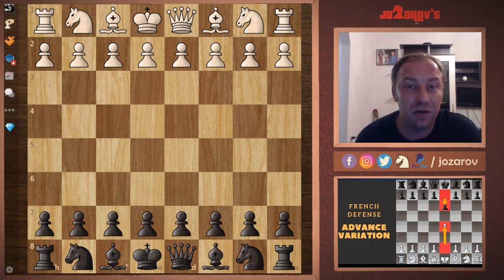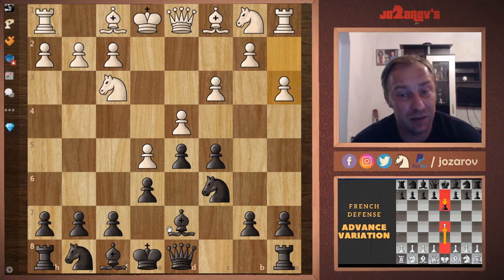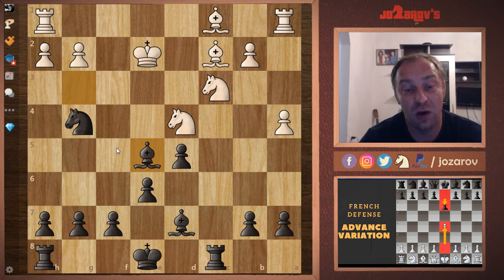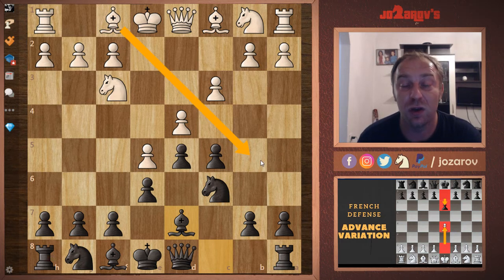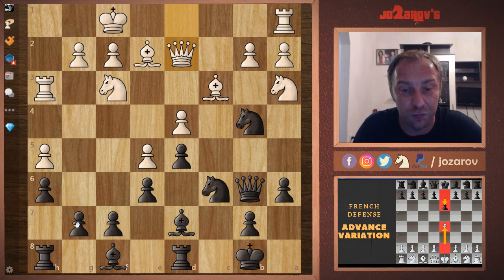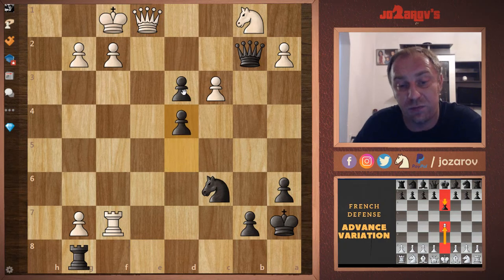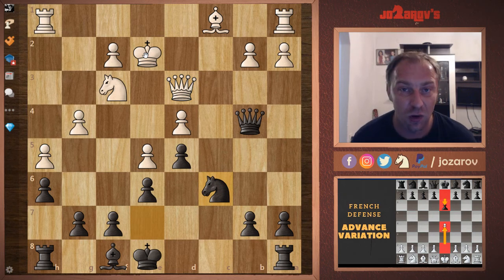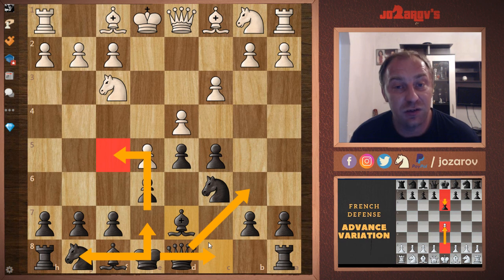C02 French Defense: Advance, Paulsen, Euwe Variation - Chess Openings for Black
Hello chess friends and welcome to my "French defense" series. In this series I will show you the common ideas, plans, principles and theory of this very often played positional opening. Today we are continuing our series with the  Advance, Paulsen, Euwe Variation of the French defense from black's perspective.

THE PGN's OF THE GAMES IN THE VIDEO:

[Event "8th London Classic 2016"]
[Site "London ENG"]
[Round "2.4"]
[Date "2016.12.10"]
[White "Topalov, Veselin"]
[Black "Caruana, Fabiano"]
[WhiteElo "2760"]
[BlackElo "2823"]
[Result "0-1"]

1.e4 e6 2.d4 d5 3.e5 c5 4.c3 Nc6 5.Nf3 Bd7 6.Be2 Nge7 7.h4 Qb6 8.Na3 cxd4 9.cxd4 Nb4 10.h5 h6 11.Bd2 a6 12.Bc3 Nec6 13.Rh3 O-O-O 14.Kf1 Kb8 15.Qd2 f6 16.exf6 gxf6 17.Rg3 Be8 18.Nh4 Bd6 19.Rg7 e5 20.dxe5 fxe5 21.Ng6 Bxg6 22.hxg6 e4 23.Rf7 Rhg8 24.g7 Ka7 25.Qxh6 Nd3 26.Bxd3 exd3 27.Re1 Bc5 28.Re6 Rc8 29.Qg5 Bd4 30.Re1 Bxc3 31.bxc3 Qb2 32.Nb1 Rce8 33.Qd2 Rxe1+ 34.Qxe1 d4 35.Nd2 dxc3 36.Nc4 Re8 37.Rxb7+ Qxb7 38.Qxe8 Qb1+  0-1

[Event "40th Olympiad Open"]
[Site "Istanbul TUR"]
[Round "3.3"]
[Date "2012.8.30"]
[White "Ziska, Helgi Dam"]
[Black "Radjabov, Teimour"]
[WhiteElo "2469"]
[BlackElo "2788"]
[Result "0-1"]

1.e4 e6 2.d4 d5 3.e5 c5 4.c3 Nc6 5.Nf3 Bd7 6.a3 Rc8 7.Bd3 cxd4 8.cxd4 Qb6 9.Bc2 Nxd4 10.Nxd4 Bc5 11.Nb3 Bxf2+ 12.Ke2 Nh6 13.Nc3 Ng4 14.a4 Bg3 15.Qd4 Qxd4 16.Nxd4 Bxe5 17.Nf3 Bd6 18.Bb3 O-O 19.h3 Nf6 20.Be3 a6 21.Rac1 b5 22.axb5 axb5 23.Bg5 Nh5 24.Kd2 Ng3 25.Rhe1 b4 26.Ne2 Ne4+ 27.Kd1 Nc5 28.Bc2 e5 29.Bd2 Na4 30.Rb1 Rxc2 31.b3 Rcc8  0-1

[Event "IMSA Blitz 2016"]
[Site "Huai'an CHN"]
[Round "29.3"]
[Date "2016.3.1"]
[White "Movsesian, Sergei"]
[Black "Wang, Hao"]
[WhiteElo "2653"]
[BlackElo "2717"]
[Result "0-1"]

1.e4 e6 2.d4 d5 3.e5 c5 4.c3 Nc6 5.Nf3 Bd7 6.Be2 Nge7 7.Na3 cxd4 8.cxd4 Nf5 9.Nc2 Qb6 10.h4 Nb4 11.Nxb4 Qxb4+ 12.Kf1 Bb5 13.h5 h6 14.g4 Bxe2+ 15.Kxe2 Ne7 16.Qd3 Nc6 17.Bd2 Qb6 18.b4 a6 19.Rhb1 Be7 20.a4 O-O 21.a5 Qd8 22.b5 axb5 23.Rxb5 Ra7 24.Kf1 Qd7 25.Kg2 f6 26.exf6 Bxf6 27.Re1 Kh8 28.g5 hxg5 29.Bxg5 e5 30.Bxf6 e4 31.Ne5 Nxe5 32.Qe2 Nf3  0-1